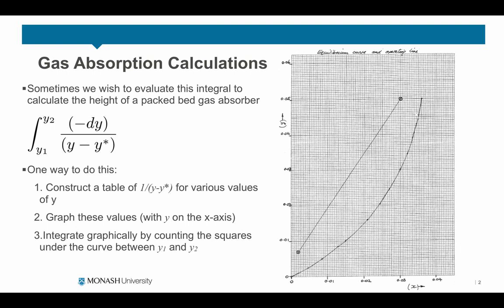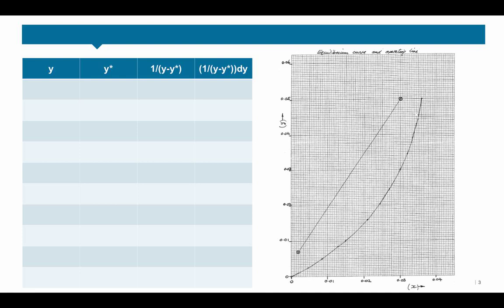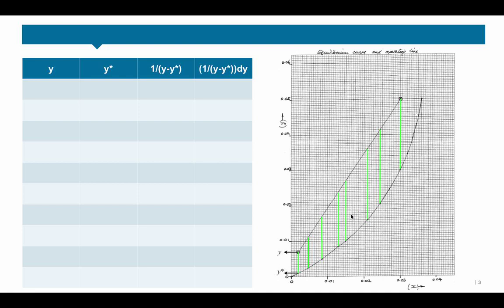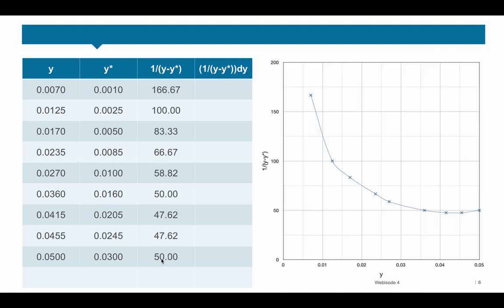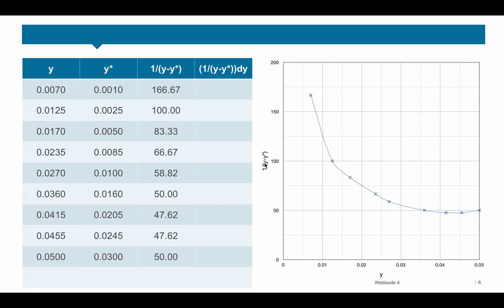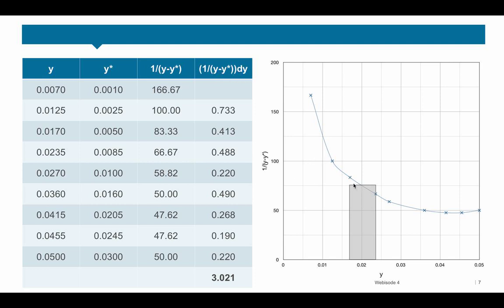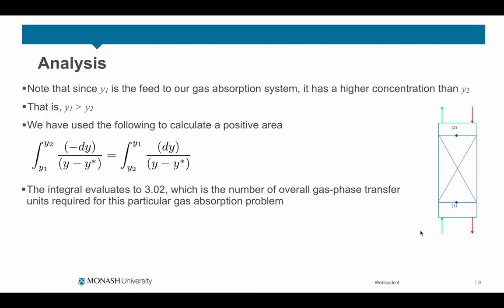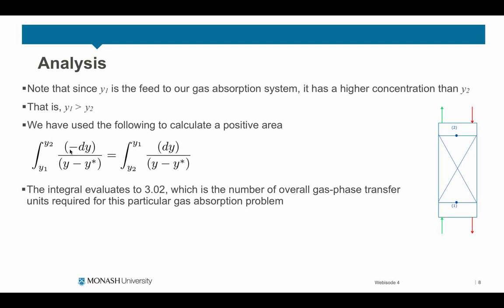Solving concentrated gas absorption problem numerically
Solving an integral numerically to evalute the number of overall gas-phase transfer units for a gas absorption problem.